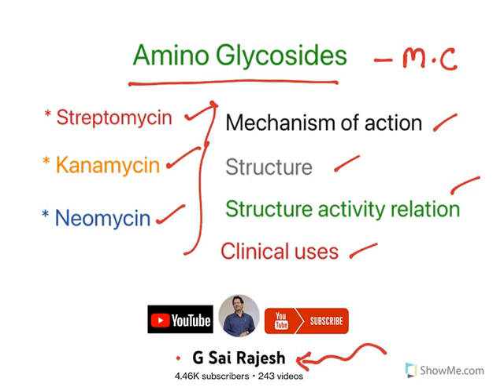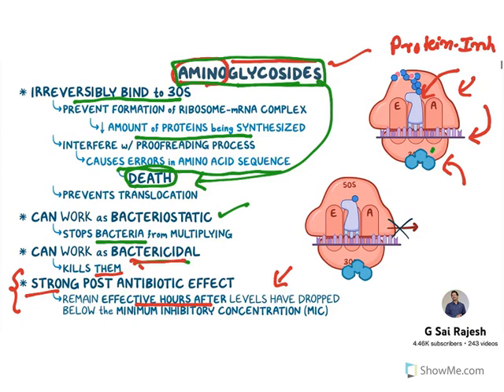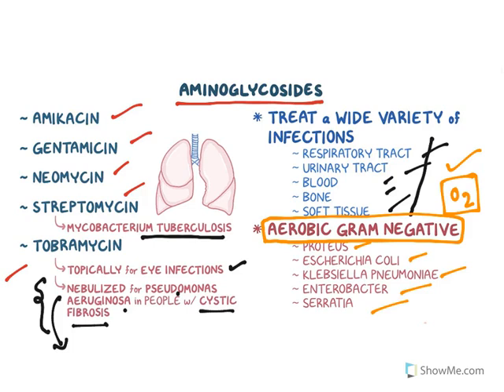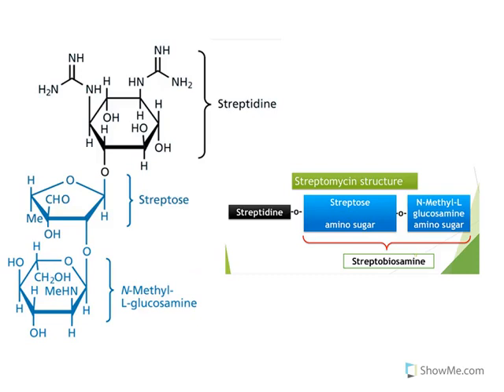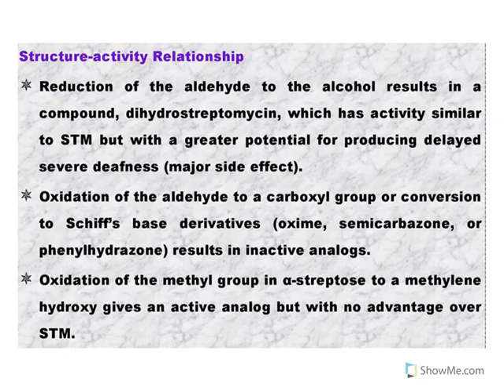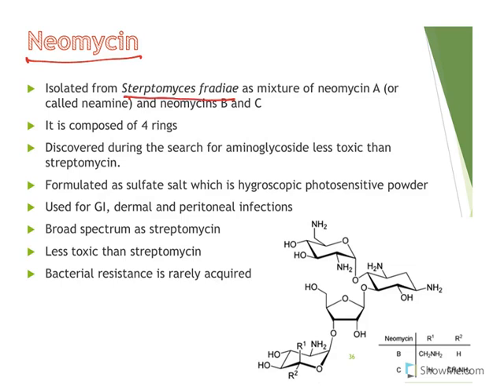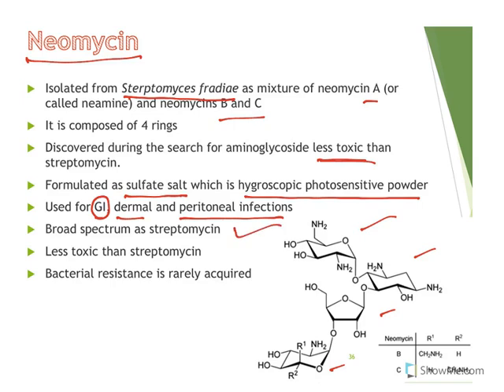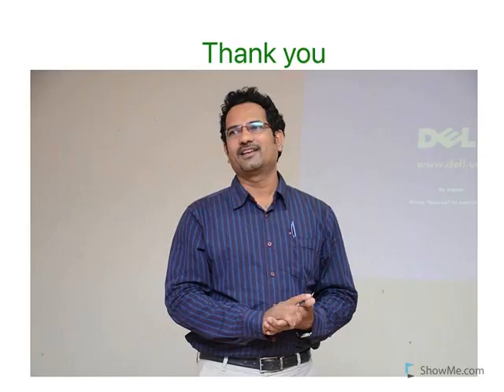Aminoglycosides - Structure, SAR, Mechanism & Uses of Streptomycin, Kanamycin & Neomycin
The video explains the Medicinal Chemistry aspects of Aminoglycosides.

1) Mechanism of Action

2) Structure & Nomenclature

3) Structure Activity Relationship

4) Adverse effects

5) Clinical uses of Aminoglycosides